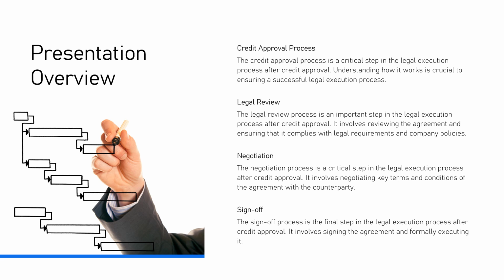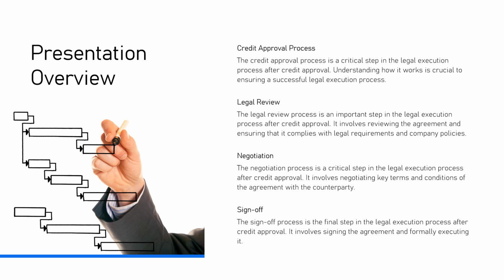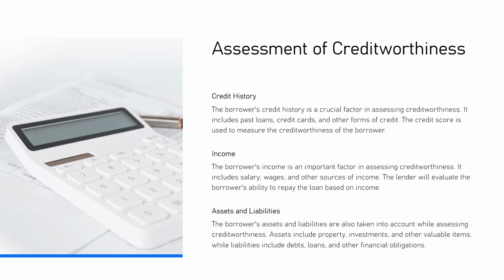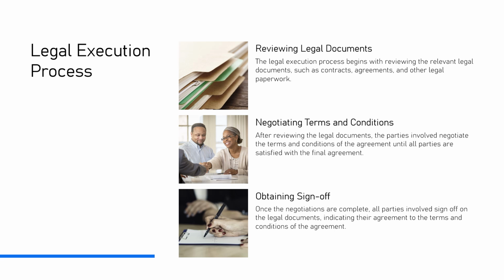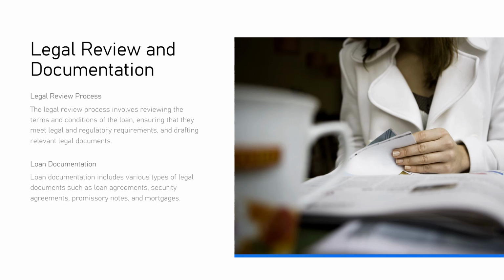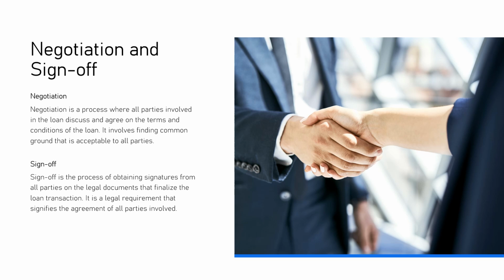Credit Approval Process and Legal Execution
This video presentation focuses on managing the legal execution process after credit approval. We start with an overview of the credit approval process, followed by a detailed explanation of the legal execution process.